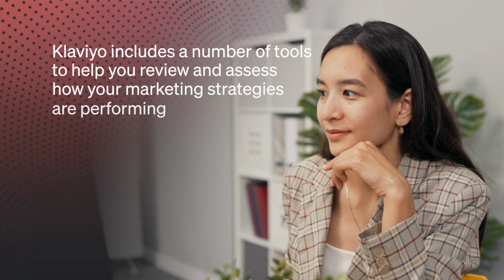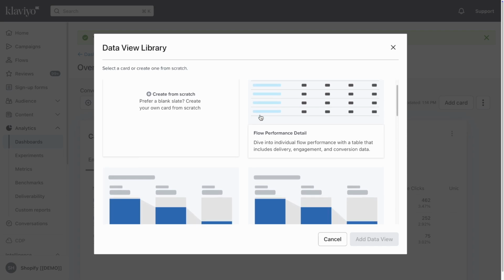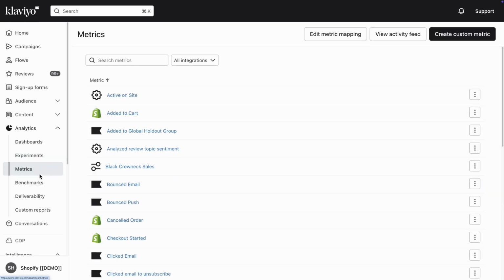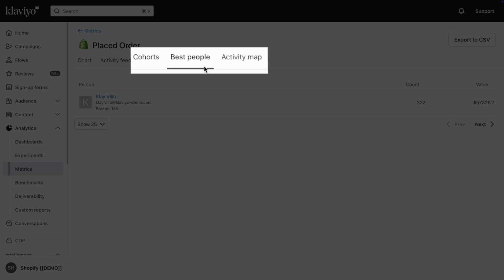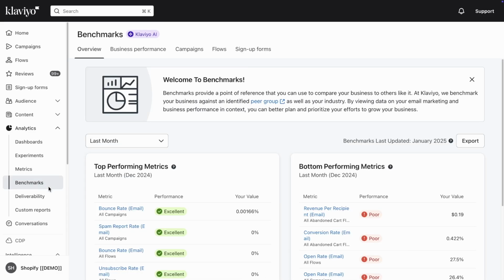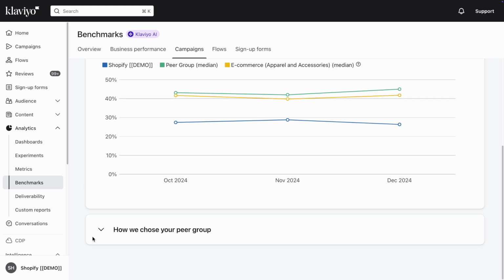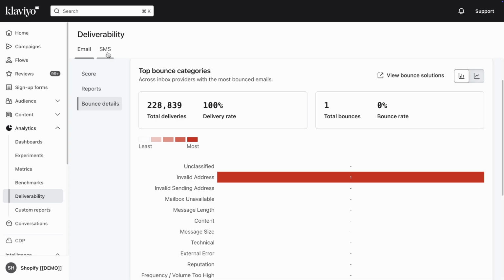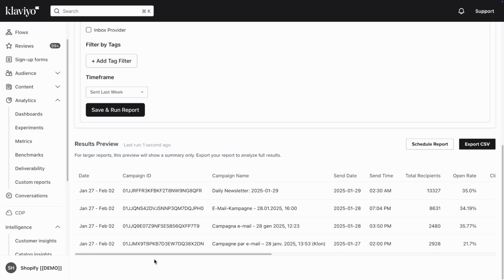Utilize Reporting in Klaviyo for In-Depth Data Analysis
In this video, you’ll learn how to effectively use the reporting tools in Klaviyo to analyze your marketing strategies and discover areas for improvement.

Check out our Marketing Analytics course on Klaviyo Academy to dive deeper

This video walks you through the entire process of navigating the Analytics tab in Klaviyo, including:

- Overview of your performance using Dashboards
- Viewing detailed metrics data in the Metrics section
- Analyzing A/B tests in the Experiments section
- Comparing your performance with industry peers through Benchmarks
- Assess and action on deliverability insights with Deliverability
- Conducting in-depth analysis with Custom Reports

Timestamps:
00:00 Introduction
00:53 Dashboards tab overview
02:25 Create a new dashboard
02:53 Experiments tab overview
03:23 Metrics tab overview
04:03 Metrics deep-dive
05:35 Benchmarks tab overview
08:26 Deliverability tab overview
10:06 Custom reports tab overview
10:36 Create a new custom report
11:50 Conclusion

ABOUT KLAVIYO
Klaviyo is a unified customer platform for email, SMS, and more. Over 90,000 brands, including Unilever and Bonobos, trust Klaviyo to acquire, engage, and retain customers on their own terms.